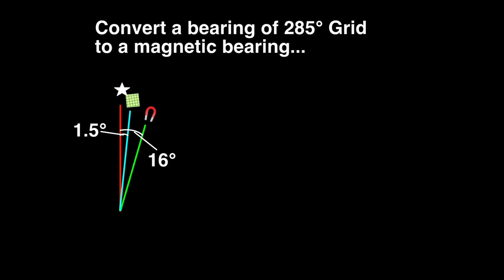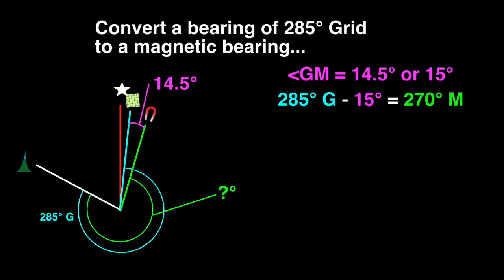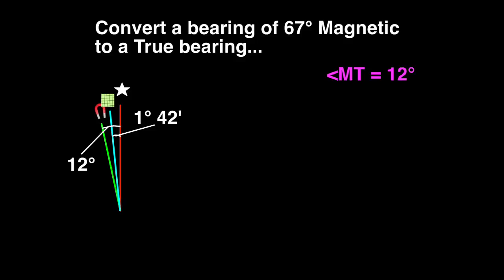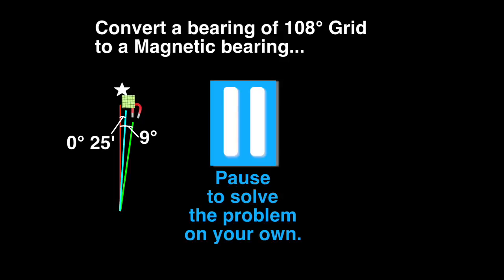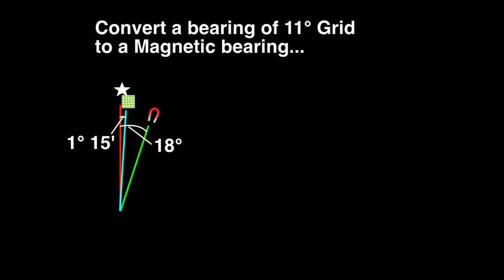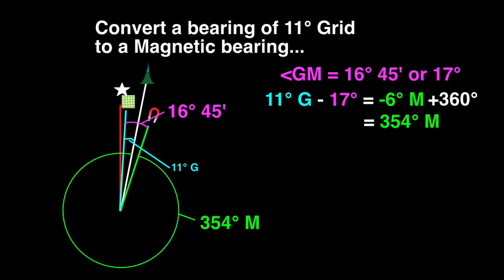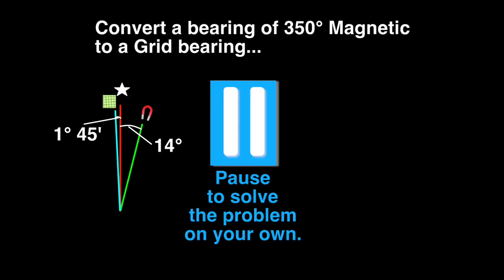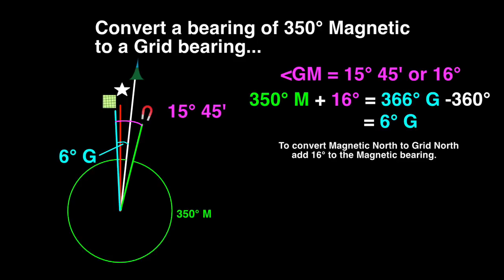North Reference Exercises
A few north reference conversion problems for you to try.